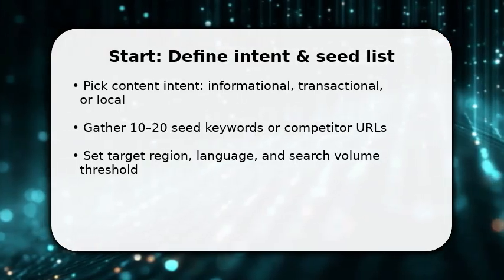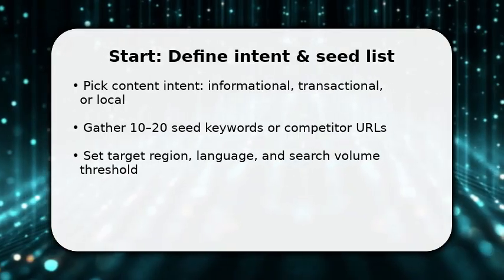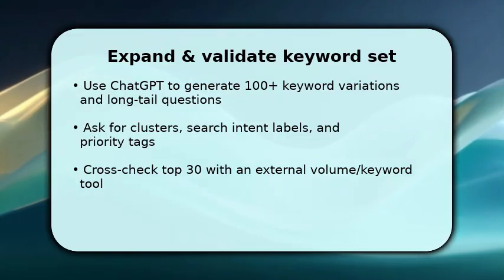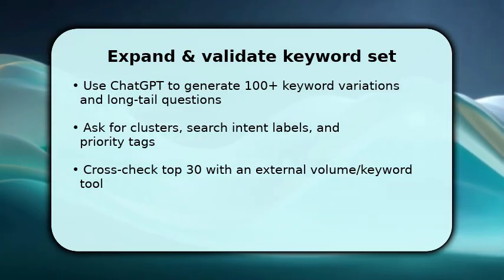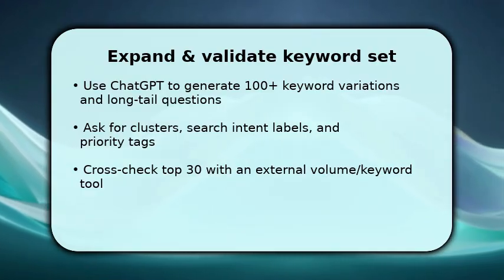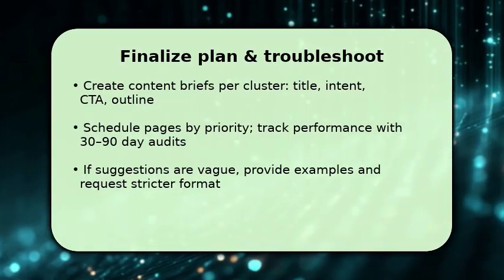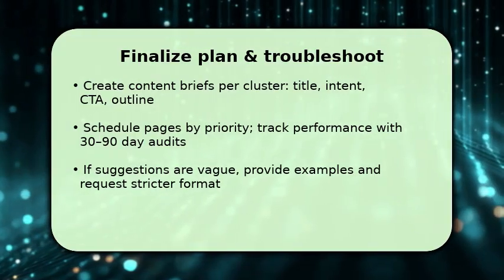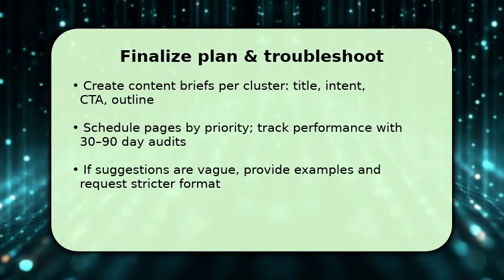How to Use Chatgpt for Seo Keyword Research (easy Method)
Dive into the world of SEO and discover an easy method to leverage ChatGPT for keyword research. This video will guide you through optimizing your content strategy with targeted keywords, enhancing visibility on search engines.